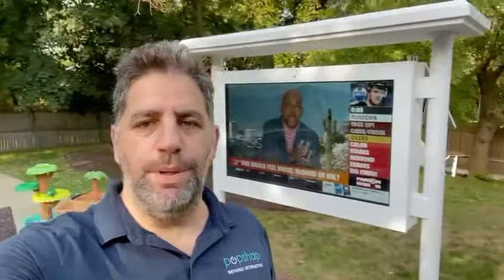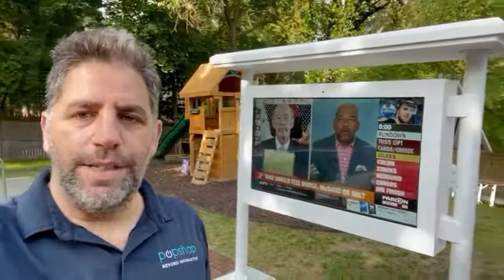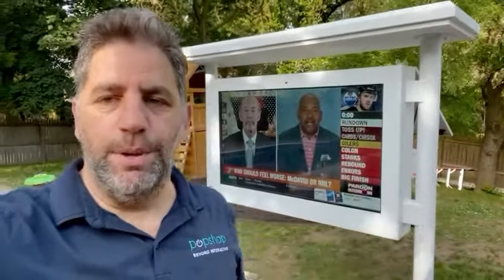65 inch Outdoor Digital Kiosks - By Popshap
Popshap’s weather-resistant, ultra-bright outdoor touch screen digital kiosks deliver excellent legibility and visibility, even in bright sunlight. Extend your message and campaign beyond your business storefront.

Popshap’s Outdoor Digital Kiosks and Signage empowers you to always present a dynamic campaign 24/7.

All of our outdoor kiosks are built for long-lasting durability.

Elevate your backyard experience with an outdoor 65”/75” Screen, high brightness with complete waterproof enclosure, perfect for any weather thru four seasons.

 to learn more secret tips.